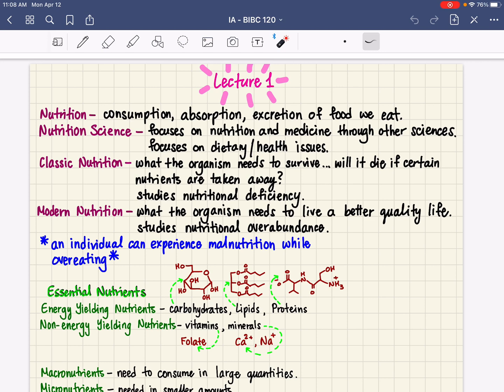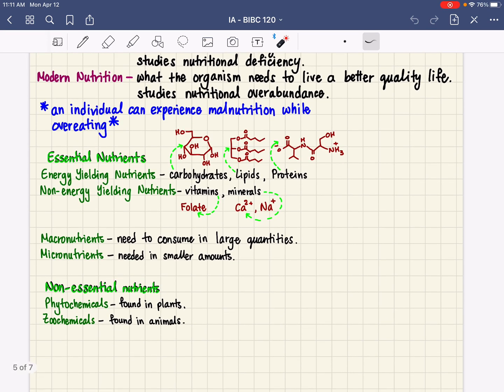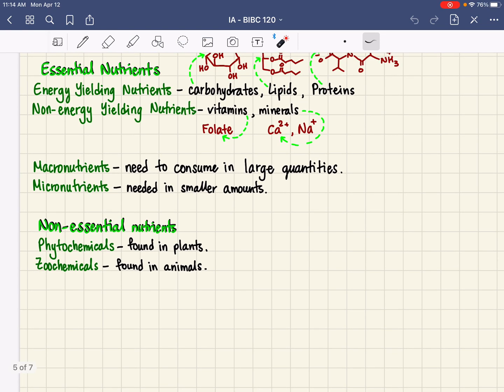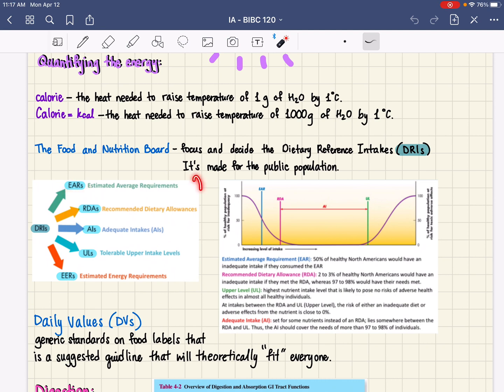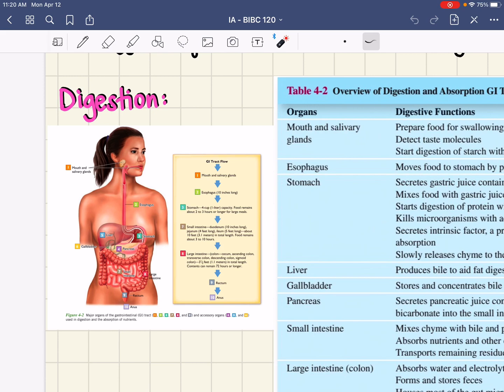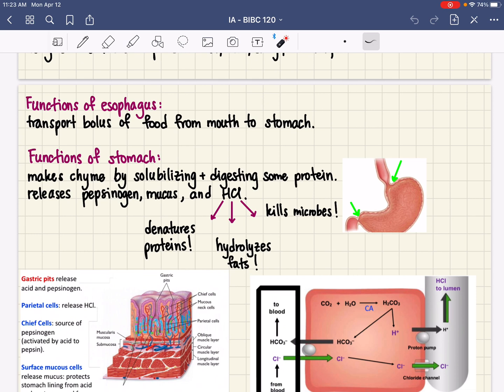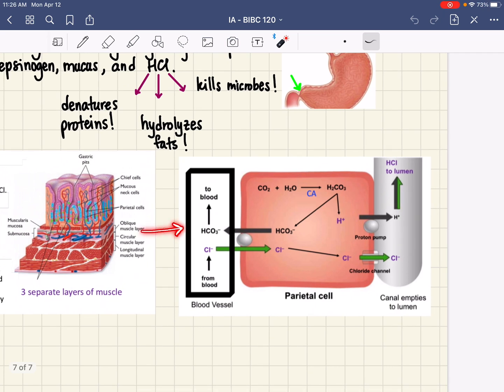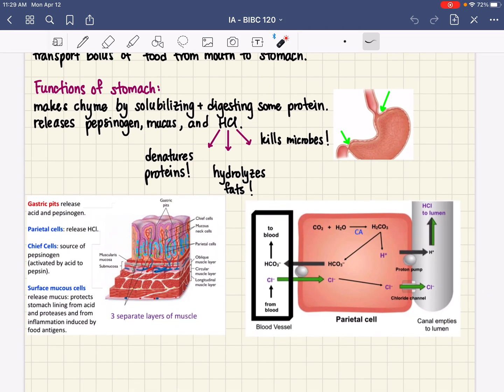BIBC 120: Review Video of lectures 1&2